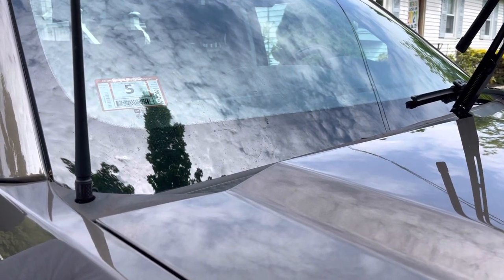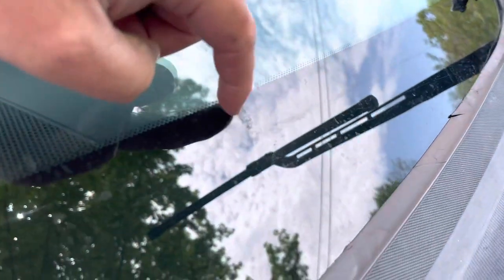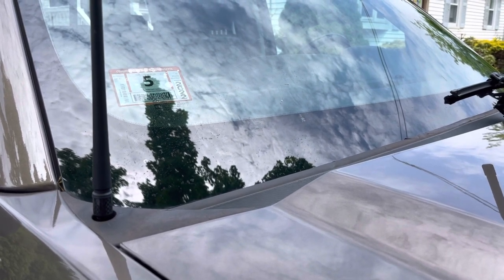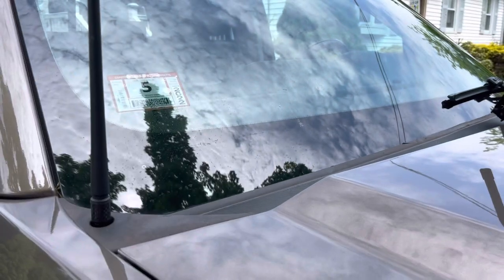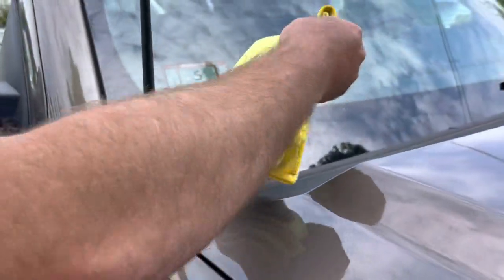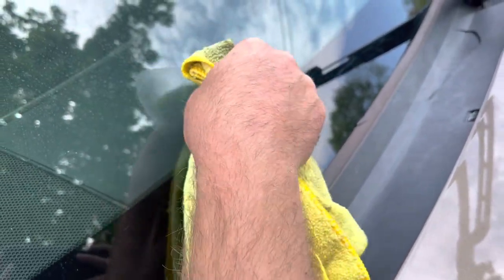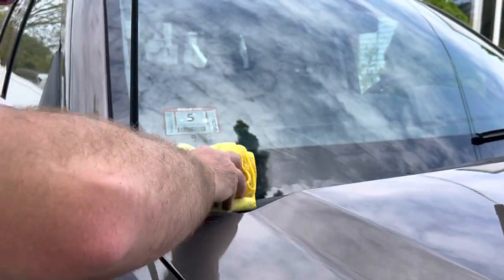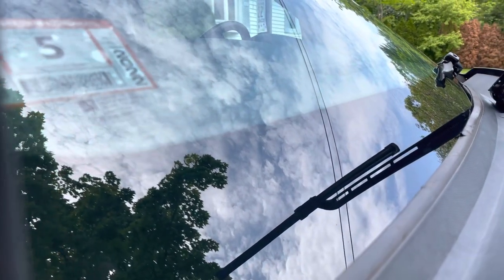YOU WON’T BELIEVE HOW I USE HAND SANITIZER ON CAR PAINT & GLASS!!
I reveal a detailing hack that’ll help instrumentally!